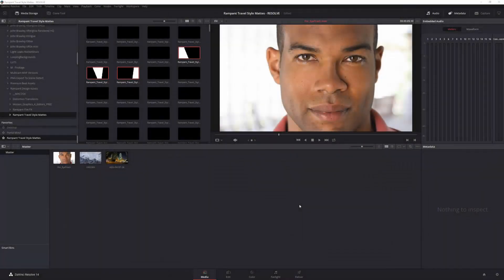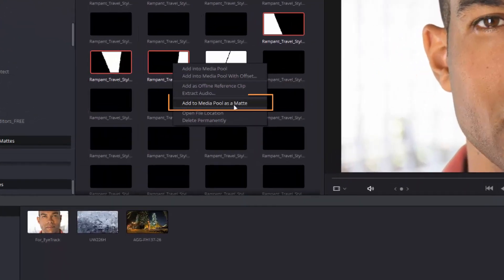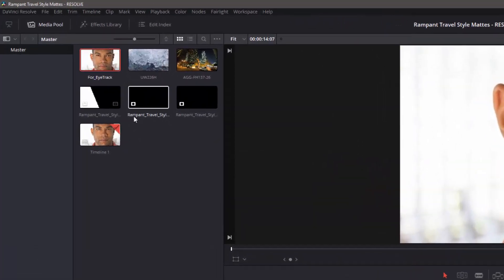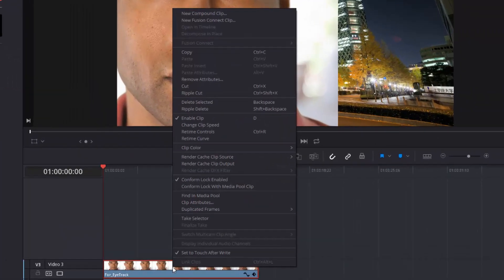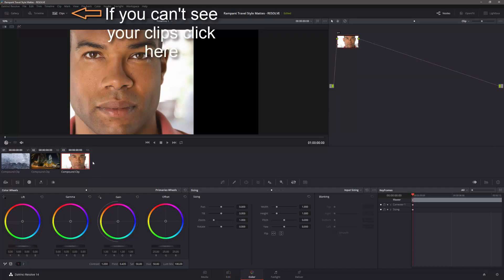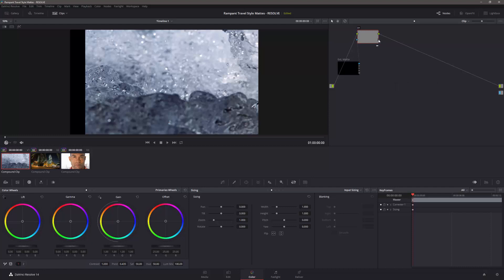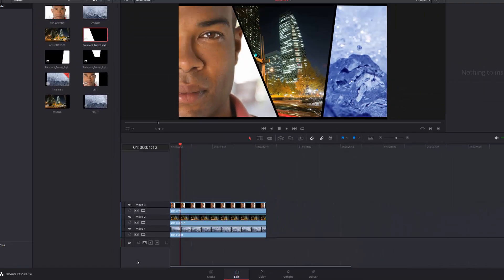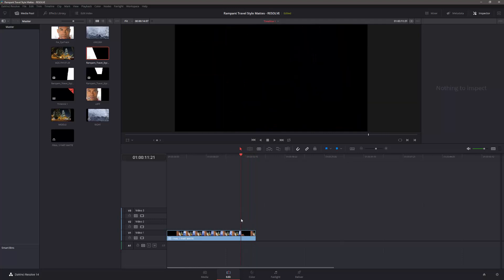How to Use Rampant Travel Style Mattes in Resolve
Andrew Devis from @tale2tell_media shows us how to use Rampant Design Travel Style Mattes inside of DaVinci Resolve.